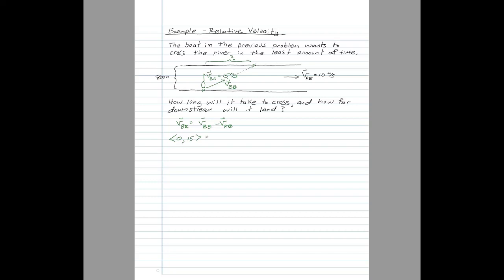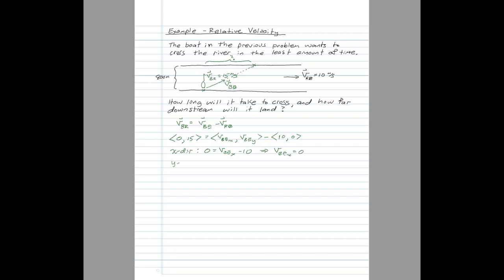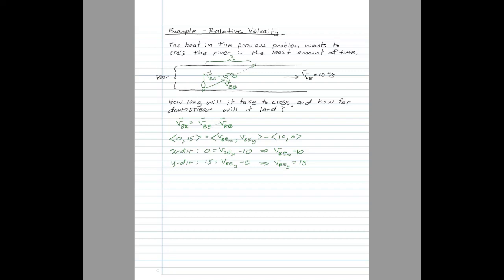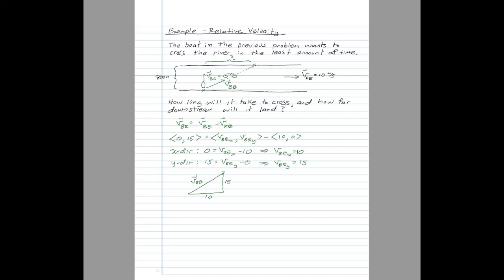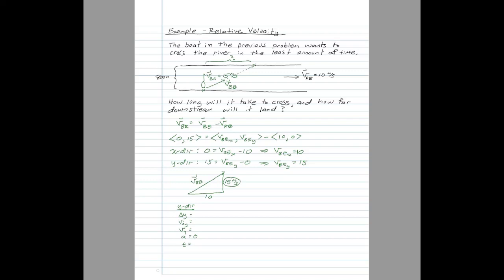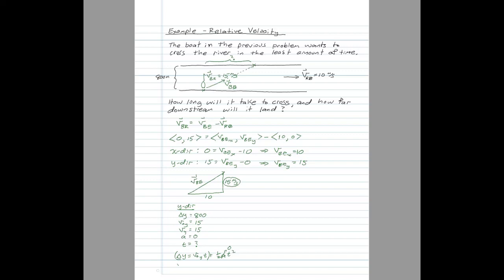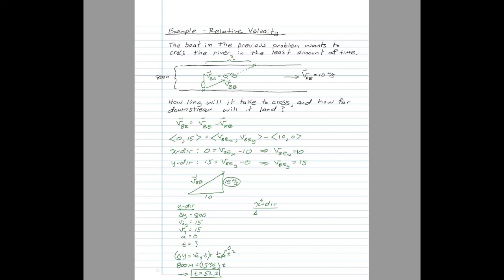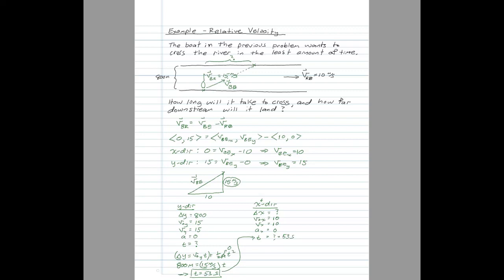Example 03C 2 Relative Velocity Min Time